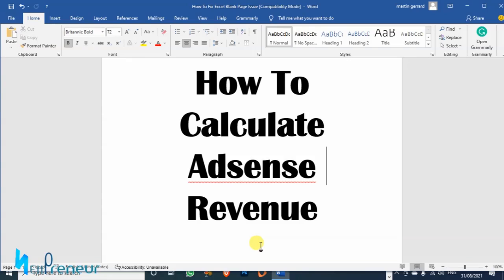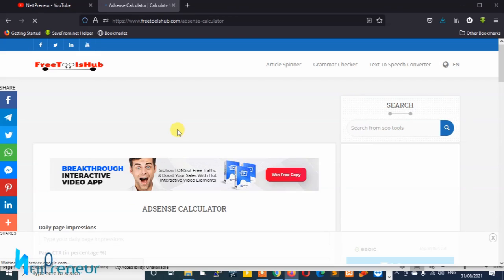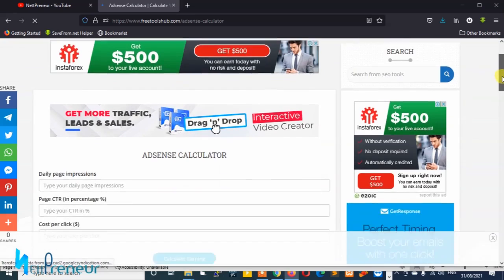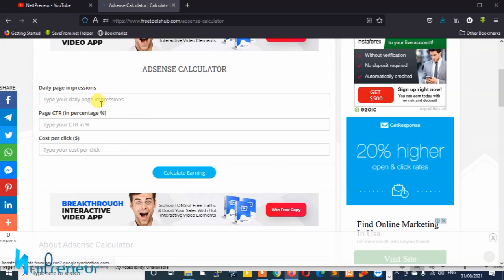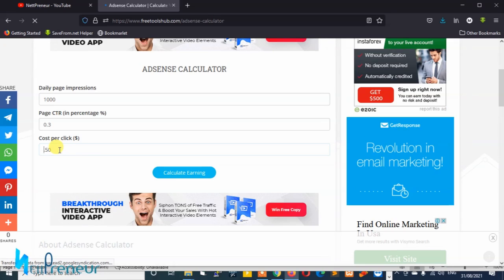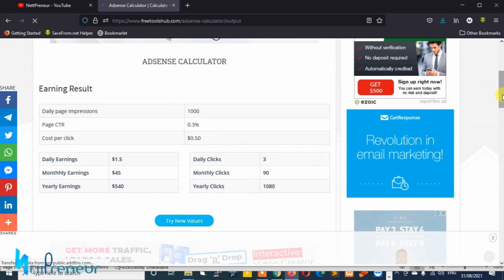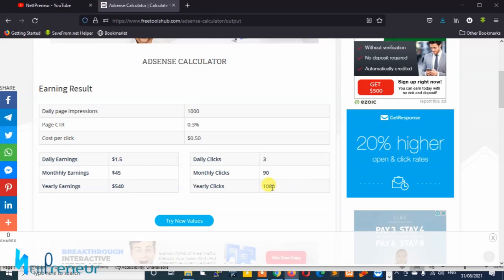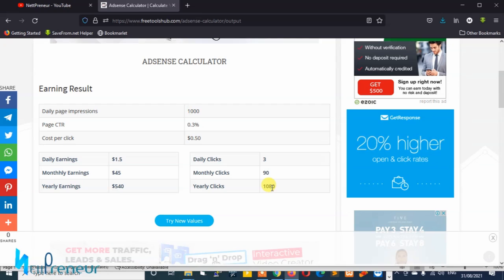How Much Money Can You Make With Google Adsense | Google Adsense Earning Calculator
Looking to learn how much money you can make with Google AdSense? then use our free google Adsense earning calculator to get an estimate of how much you can make with Google AdSense.

Other Resources
🔥🔥🔥Try GetResponse Email Marketing Tool For Free

🔥🔥🔥Get Free Access To Over 100+ Free SEO & DIGITAL Marketing
Tools